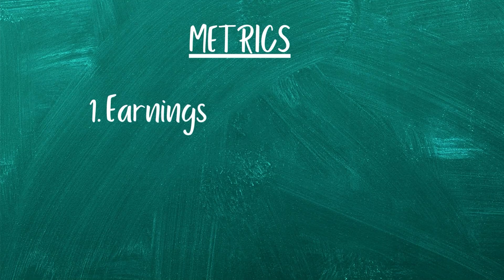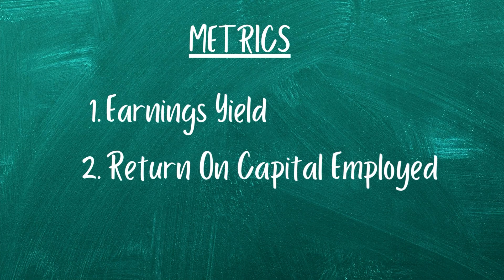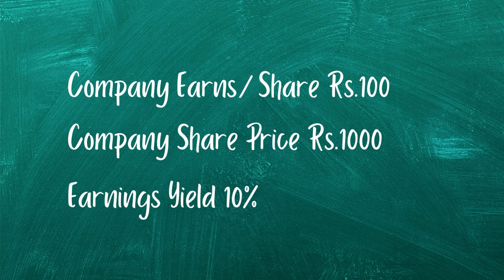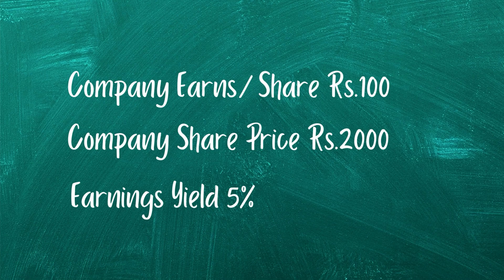Beyond PE Ratio: Unlocking the Secrets of Value Investing with Magic Ratios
Value investing is a strategy where investors look for companies that are undervalued by the market and have a strong potential for growth. It's more than just looking at the price-to-earnings ratio (PE ratio) as it involves analysing a wide range of financial and qualitative factors to determine the intrinsic value of a company. In this video we have used two metrics, first Earnings yield and second Return on capital to select high quality companies at cheaper prices

EQSIS APPS

Tag your question with hashtag askeqsis We will answer you